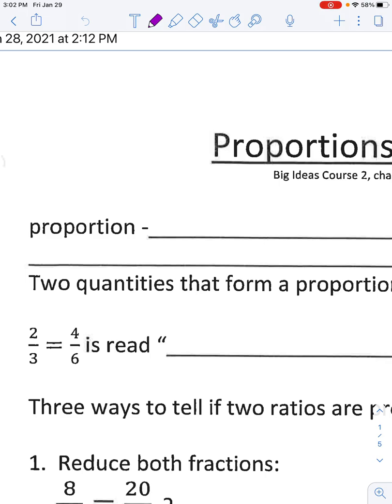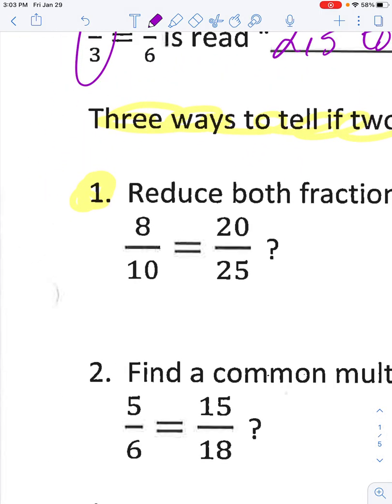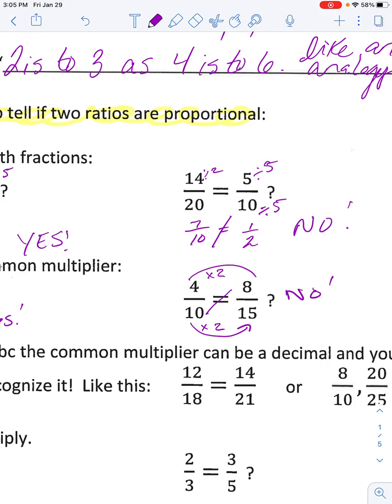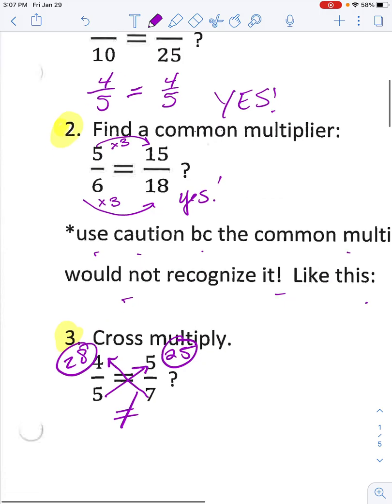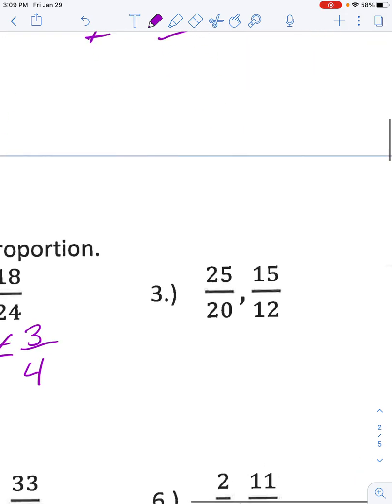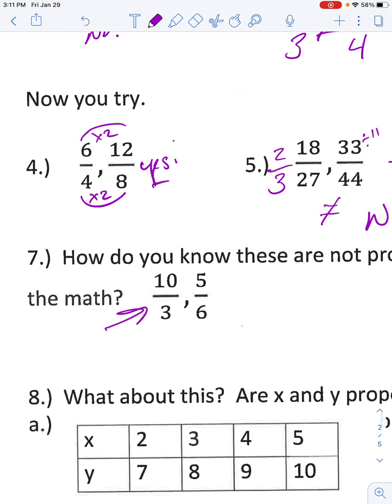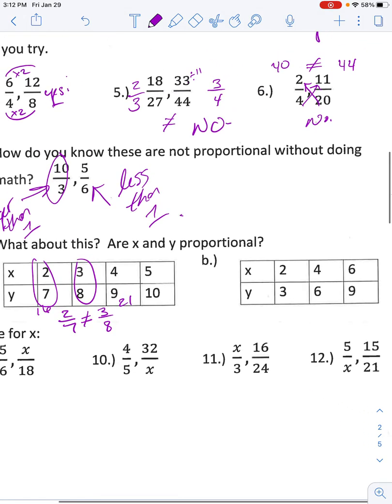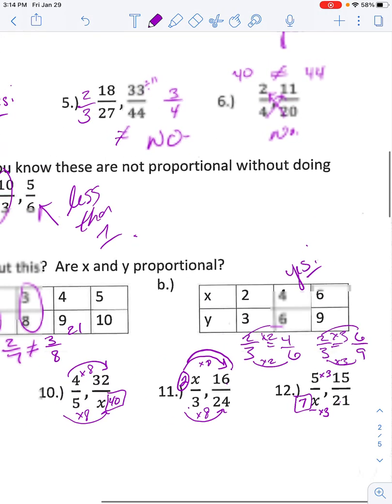5.2 Proportion Notes